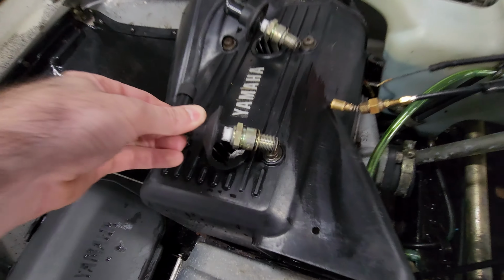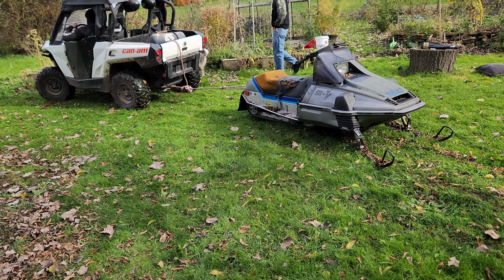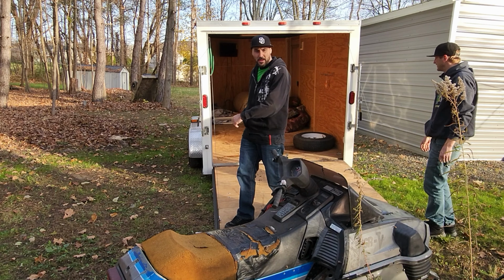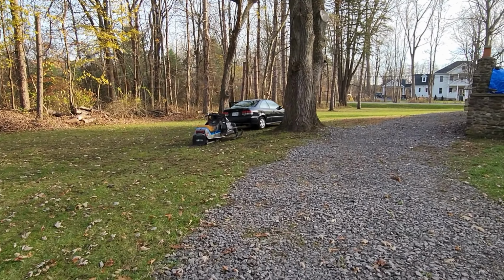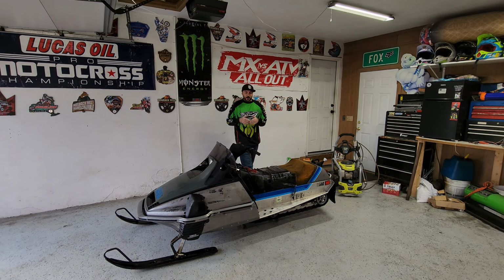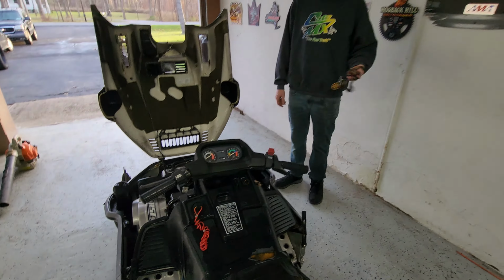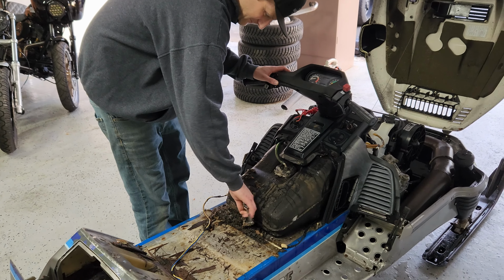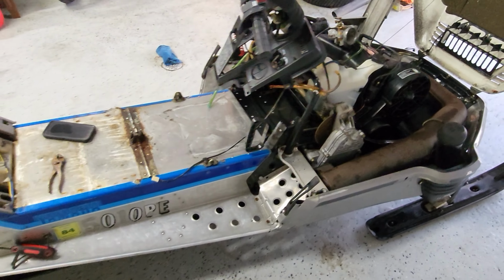WILL IT RUN? Barn find Yamaha SRV 540 rebuild Ep.1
Jay gets a great deal on a 1980 Yamaha SRV 540! We get it back to the shop and clean it up, it looks to be in better shape than we thought. We tear it apart and find out what it needs to run again! Can't wait to smell the 2 smoke!!!